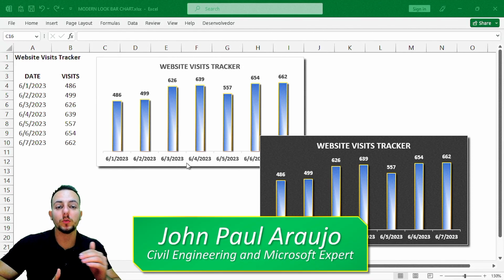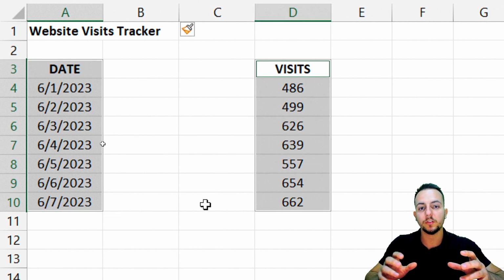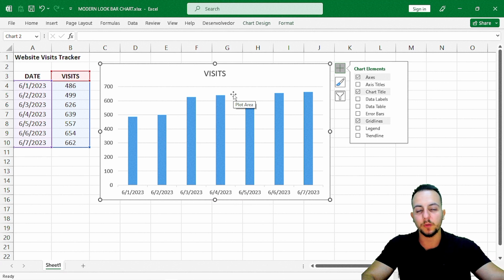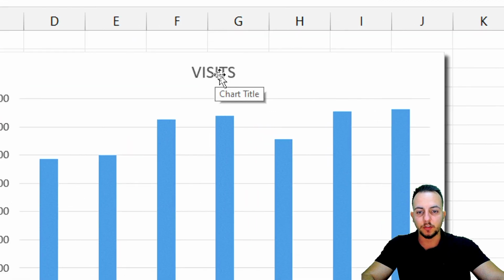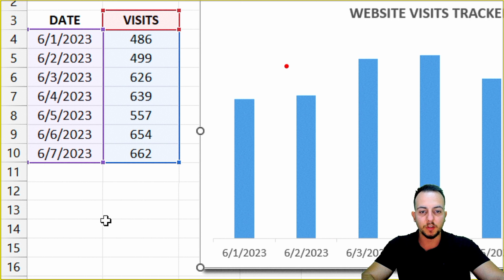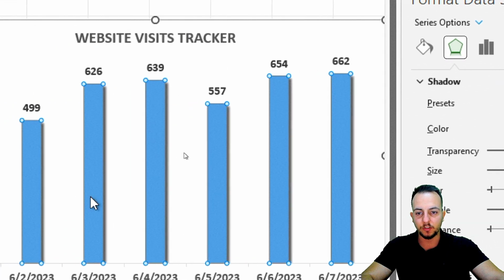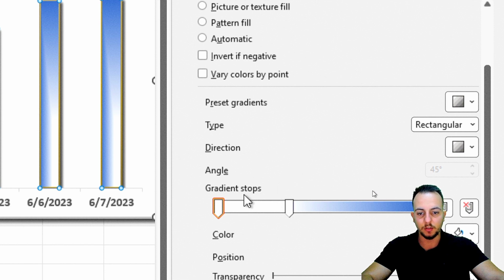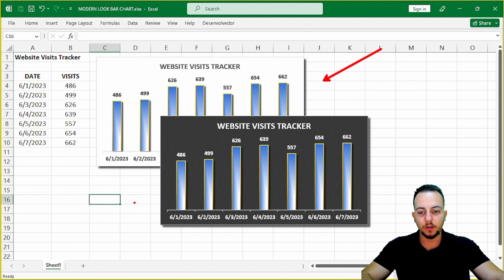How to Make a Modern Looking Column Chart in Excel | To use in Presentations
In this Excel Tutorial Video, we're gonna see how to Make a Modern Looking Column Chart in Excel step by step from scratch.

A column chart in Excel can be used as a method of displaying data with categories represented by a rectangle.

They allow easy comparisons among a number of items and trends analysis. In general, statistics and figures are difficult to understand when presented in tables or written format.

Instead of just use the standard pattern that Excel gives me, i'm going to create a new pattern and using layout and design to help me with this task.

We can use shadow as background of the chart area, gradient bordelines, gradient color for the chart it self etc.